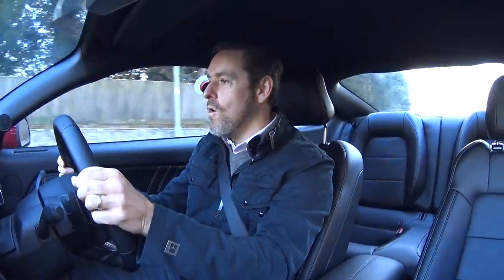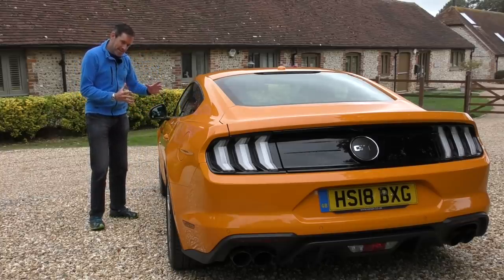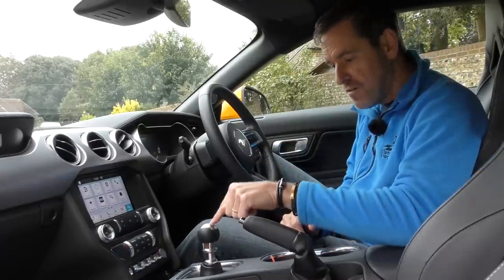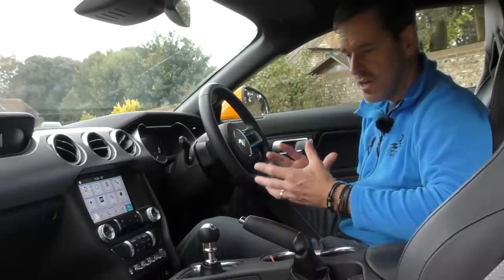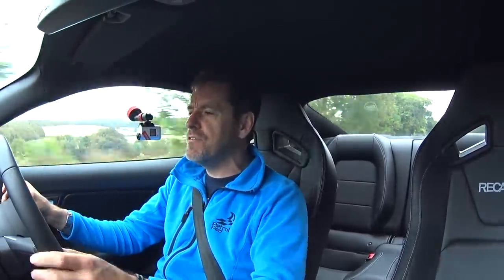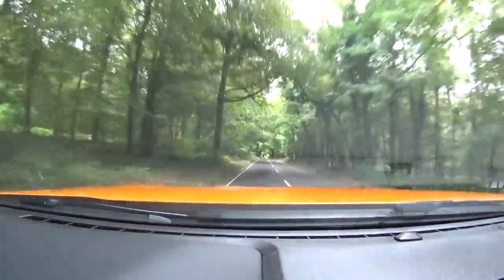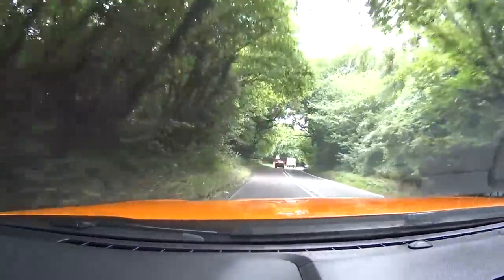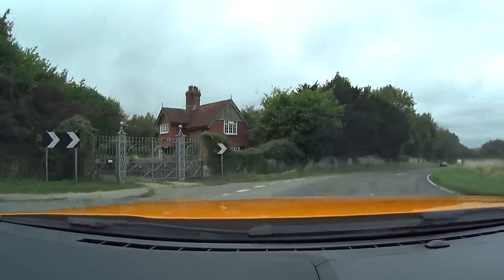2018 Ford Mustang GT - Is it worth £45,000 ?!!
I first drove the Ford Mustang GT 18 months ago, and to be honest I wasn't very impressed ! Lots of power and noise but a poor automatic gearbox really let the car down. I was still a lot of car of £35,000 though.

The new face lift Mustang has more power and I get to drive the manual 6 speed. With a will specced Mustang now costing north of £45,000 it had better be good !

A big thank to Hendy Ford in Portsmouth for lending me their Mustang  demonstrator for the day. Give them a call, this is a car that needs driving !